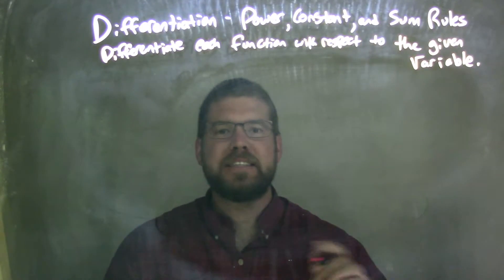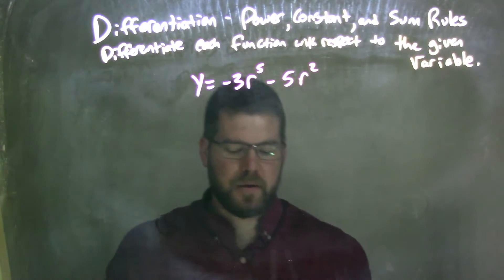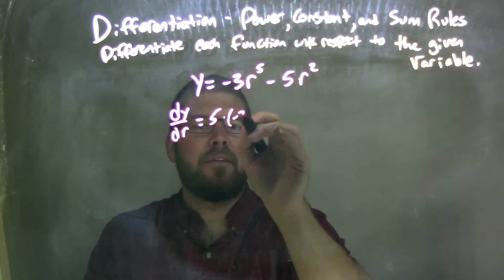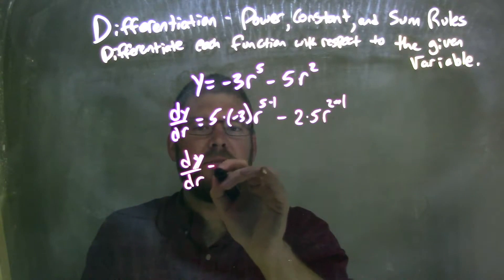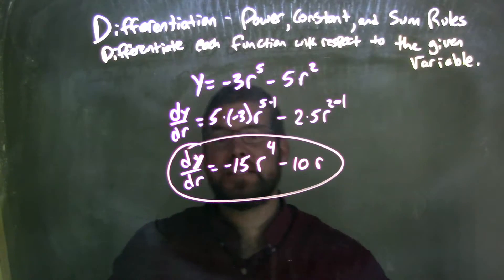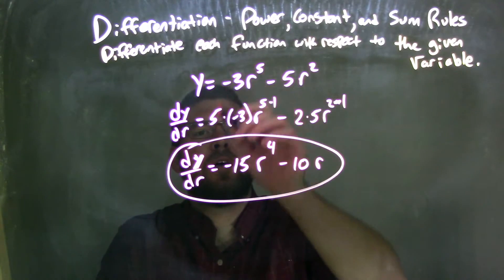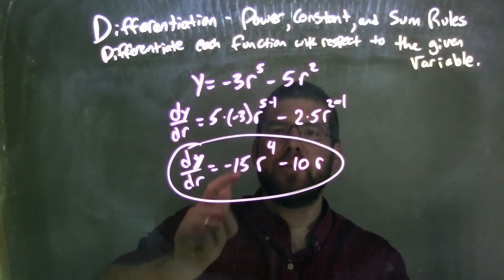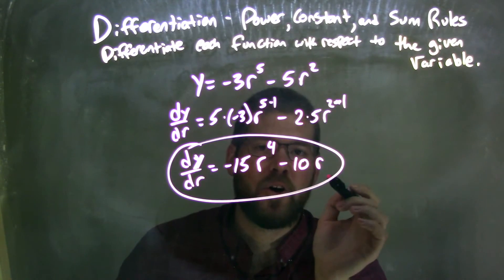Differentiate y=-3r^5-5r^2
A math video lesson on the Differentiation - Power, Constant, and Sum Rules which is a topic on Differentiation in Calculus. This video discusses how to differentiate y=-3r^5-5r^2 with respect to the given variable.